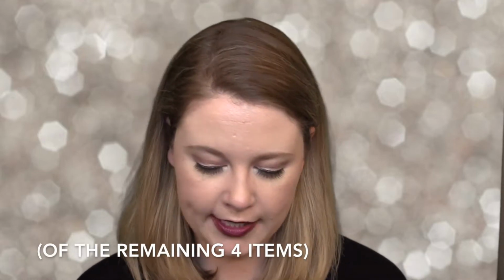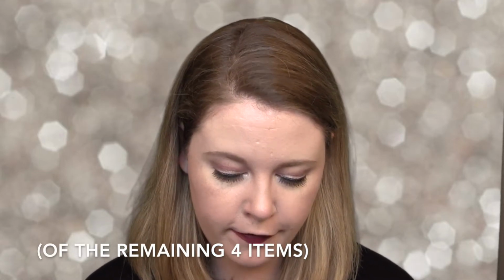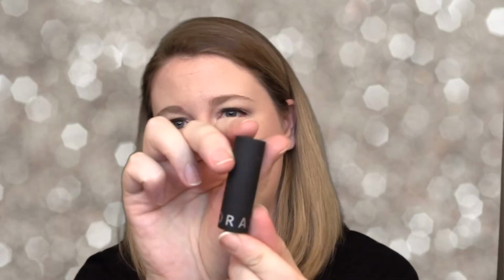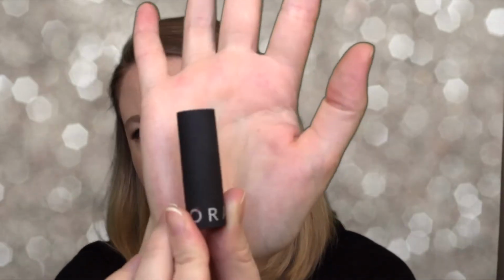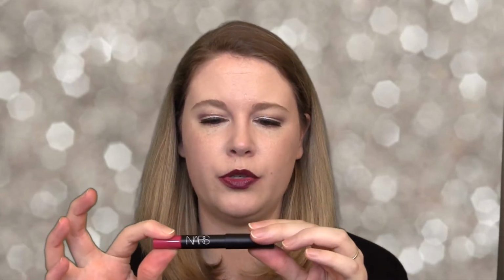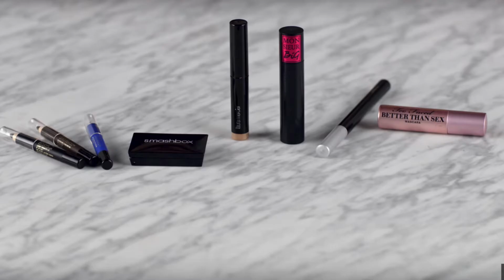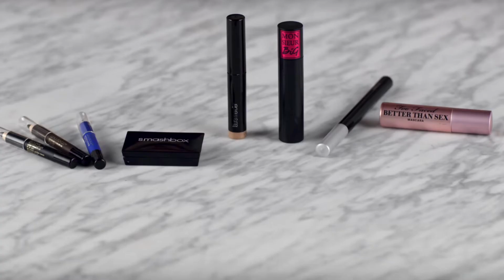Play! by Sephora February 2018 Unboxing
You can learn what you'll get in your box by following these instructions:

Log in through a browser, not the app, and go to Account | Recent Orders | View Details for the Play! order (usually placed the first or second day of the month).  Look for the “item number” next to the image and note the last 3 digits.

The website My Subscription Addiction posts the spoilers by box number